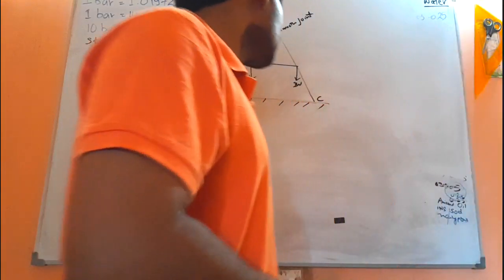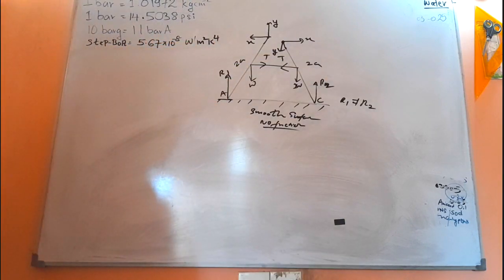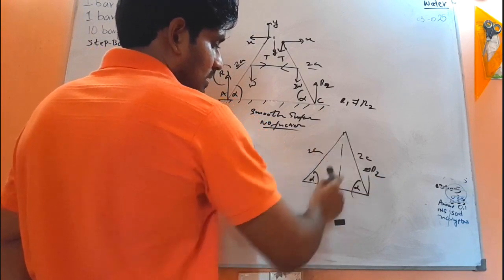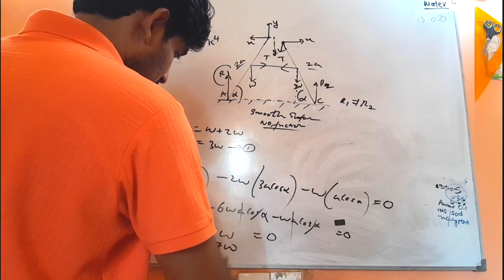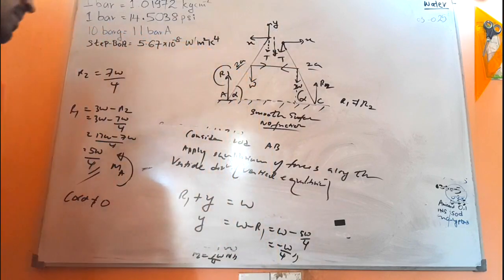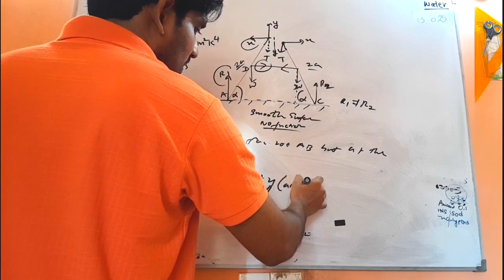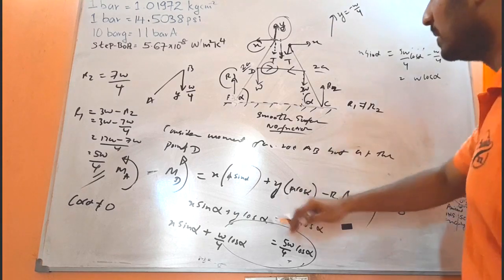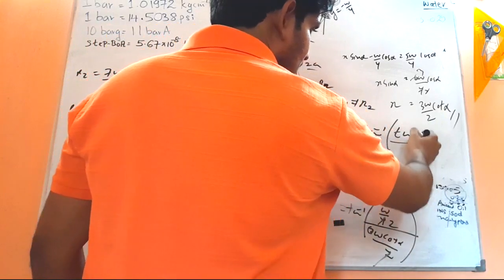Smooth Joints Related Problem - Combined Mathematics